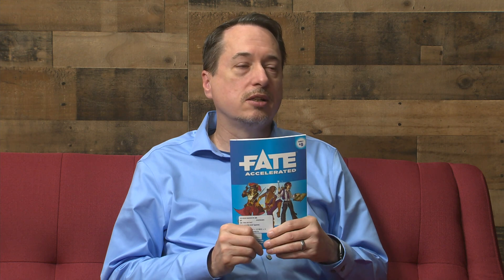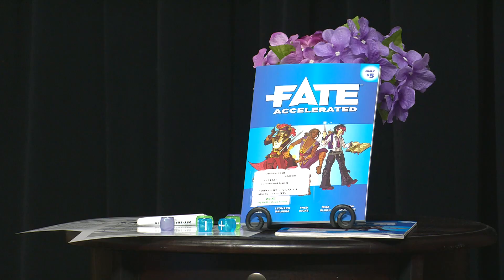PageTurners - Fate Accelerated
Ben Toon, an Irving librarian, joins Mandy on this edition of PageTurners to introduce us to a line of role-playing games available at the Irving Public Library.

For more stories like this one, watch ICTN Now on Spectrum Channel 16 or Frontier Channel 30.